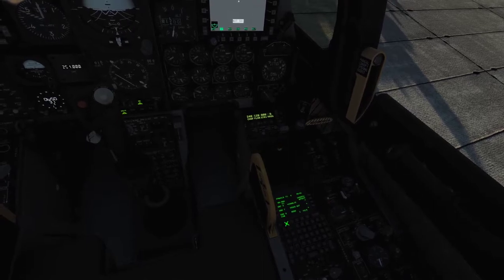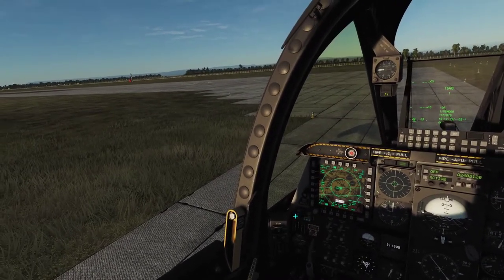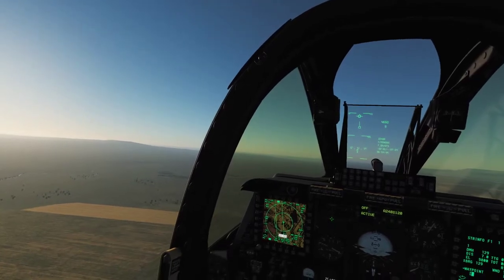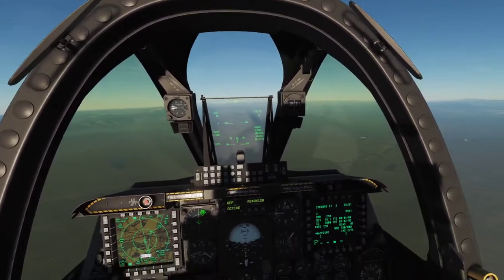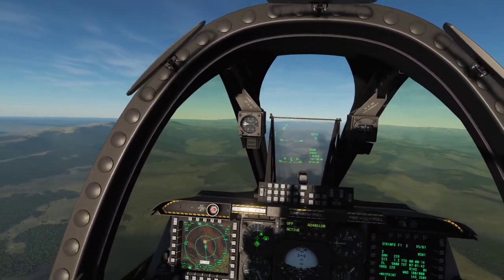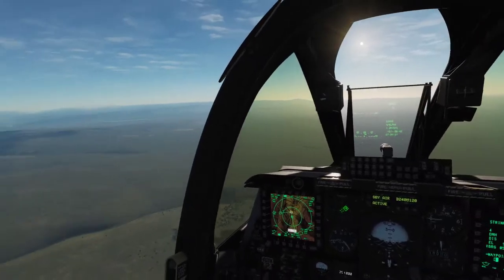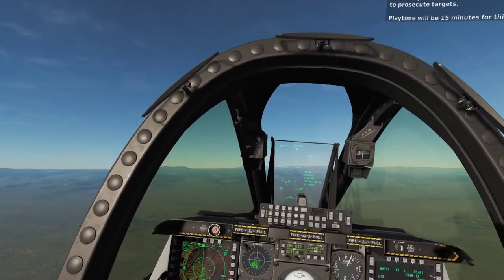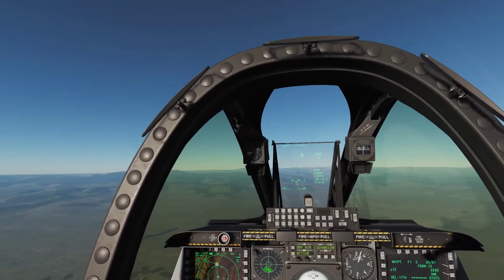DCS A-10C Tactical Training Qualification - TAC13: Danger Close Tasking